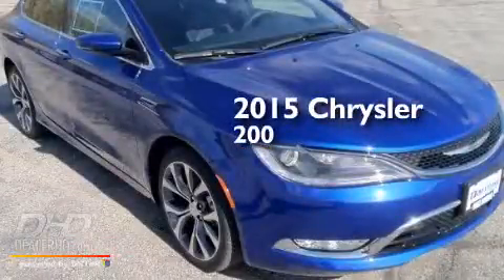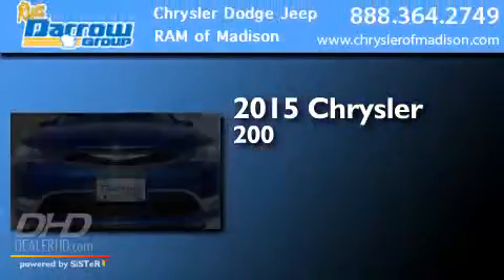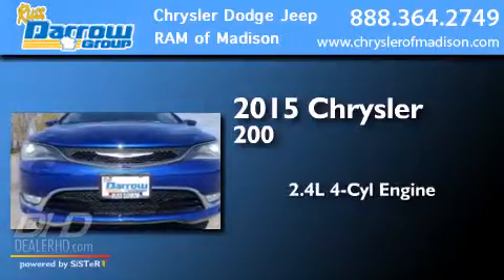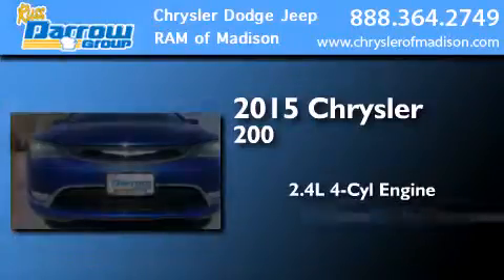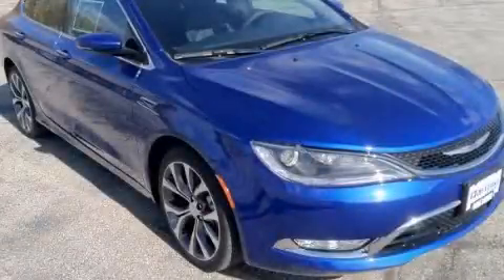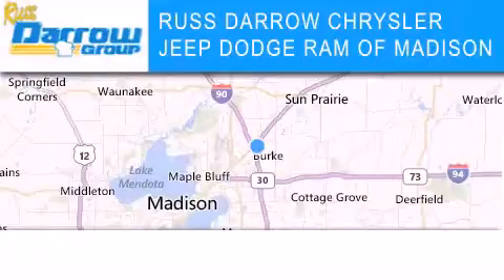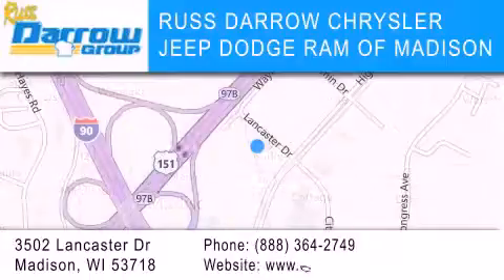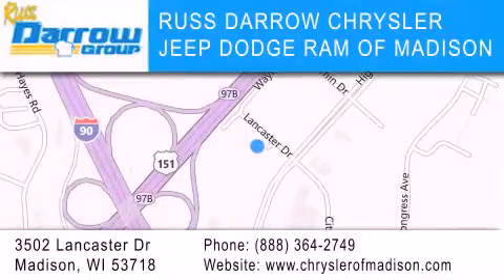2015 Chrysler 200 Madison WI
We've been honored to serve the Madison WI area , we promise that your experience at our dealership will exceed your expectations ! Year : 2015 Make : Chrysler Model : 200 Engine : 2.4 L Trans . : Automatic Exterior : Blue Miles : 12 Stock : C15073 Russ Darrow CJDR of Madison Lancaster Dr. Madison , WI 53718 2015 Chrysler 200 Madison WI